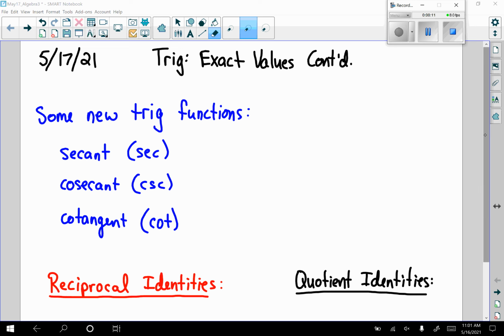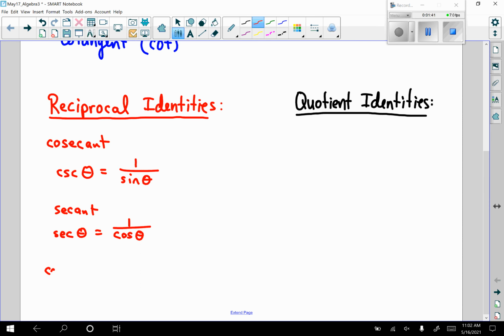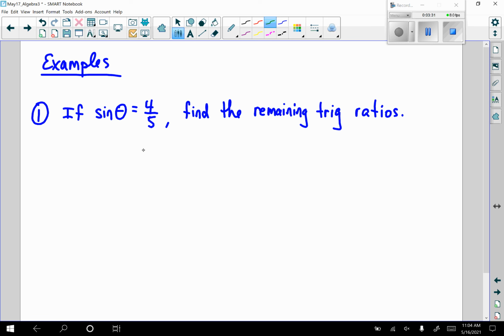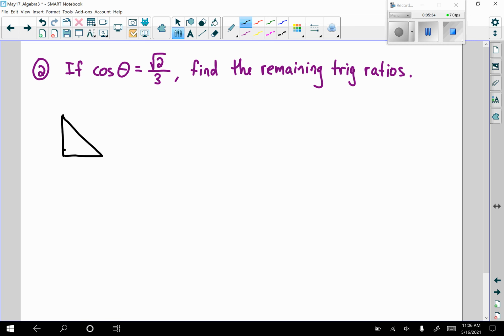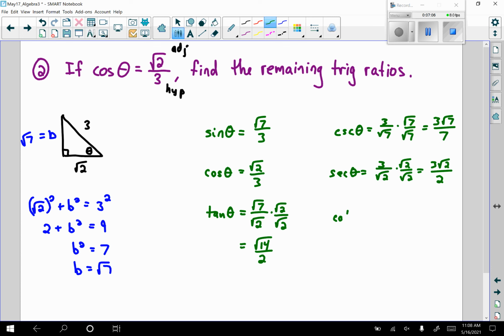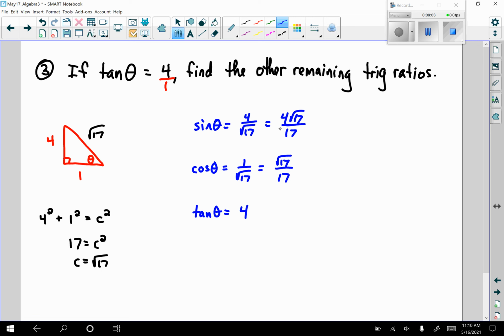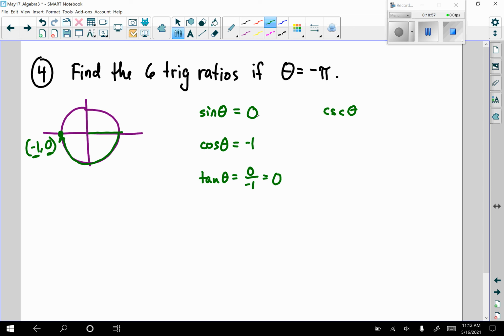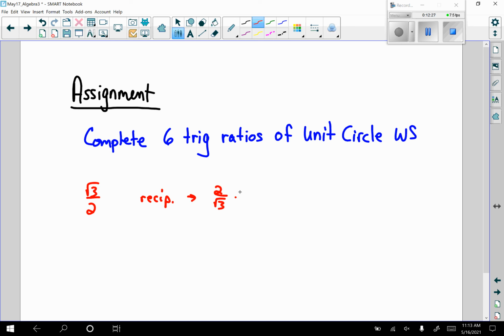Algebra 3 May 17 Notes and Assignment